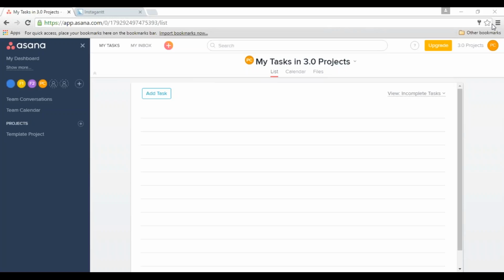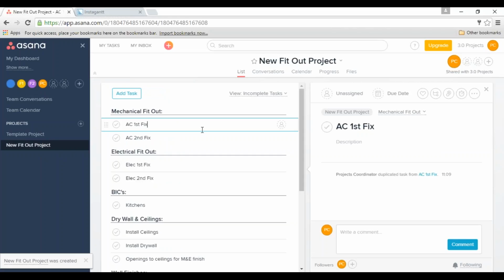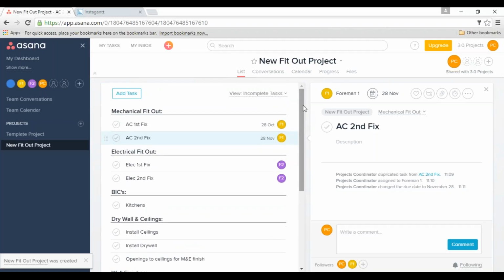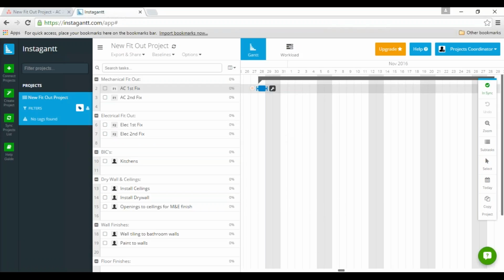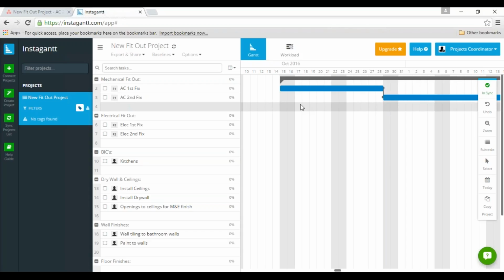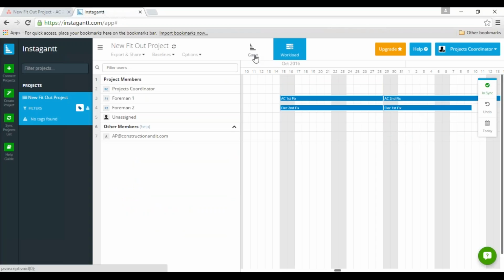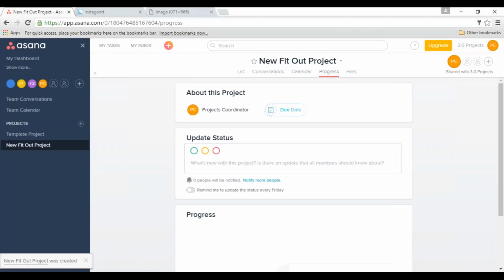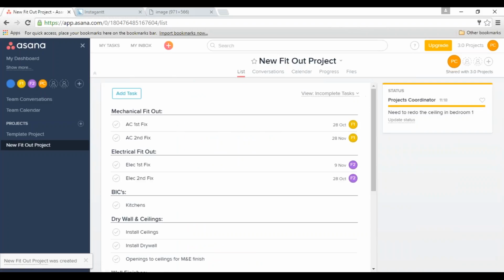asana+instagantt+construction project planning and Tracking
This video explores how asana can be used together with instagantt to plan and track a project. You could use the tips from this video to plan your own DIY/self-build projects.